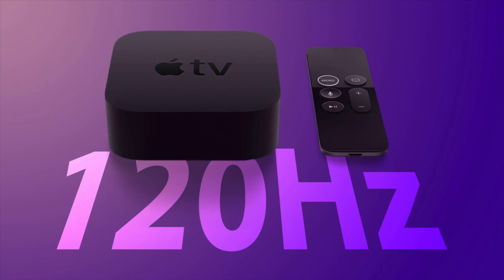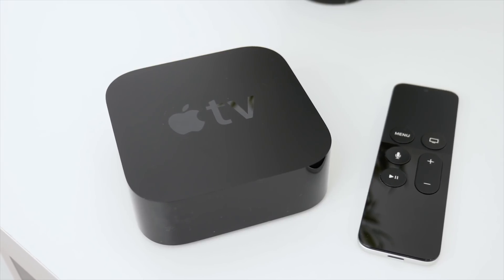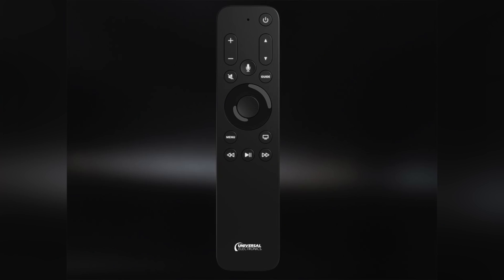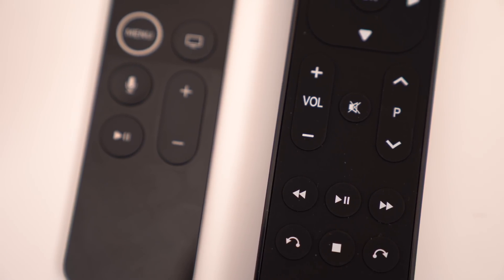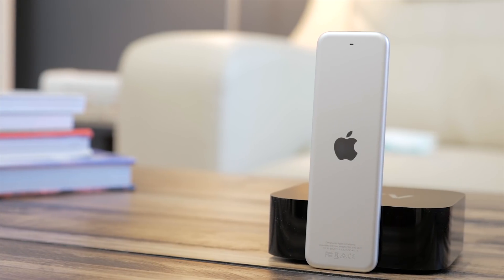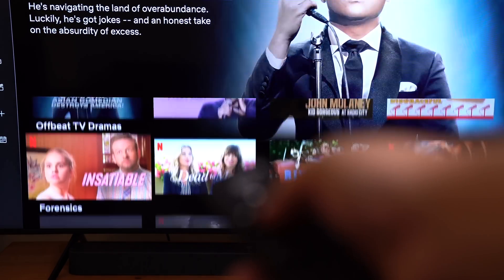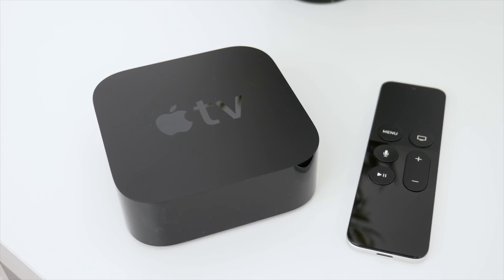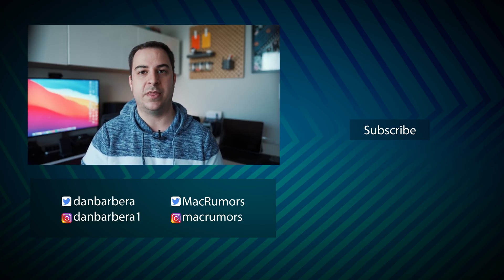New Apple TV with 120Hz Support and New Remote Coming Soon?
Apple is working on a new version of the Apple TV that's set to be released at some point in 2021, and the new set-top box that's coming could feature support 4K 120Hz video output.

Evidence of 120Hz support was found in the tvOS 14.5 beta code by 9to5Mac, with the code listing multiple instances of "120Hz and "supports120Hz." The code was found in PineBoard, Apple's name for the ‌Apple TV‌ interface.

read more -
Upcoming Apple TV Could Support 120Hz Refresh Rate According to tvOS 14.5 Beta Code

Function101 Remote